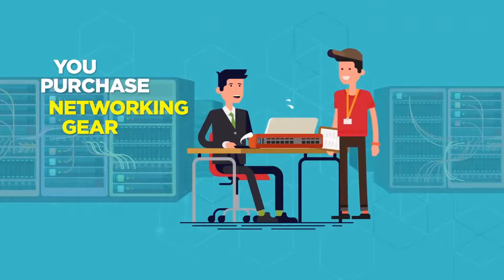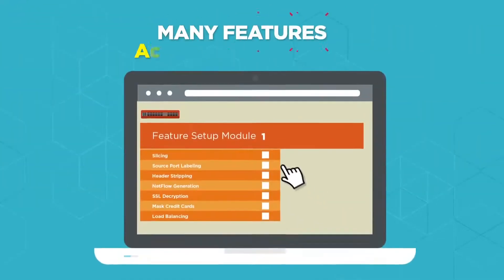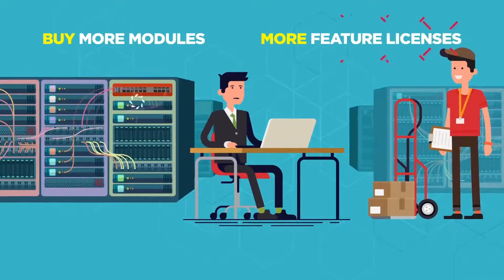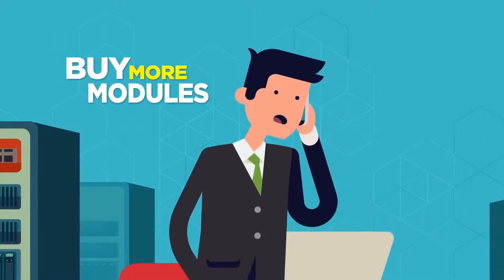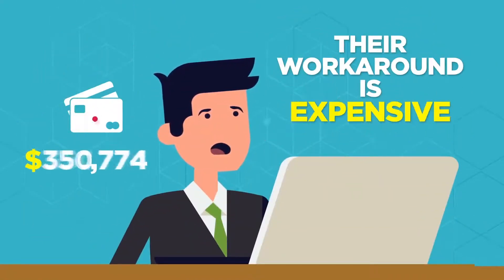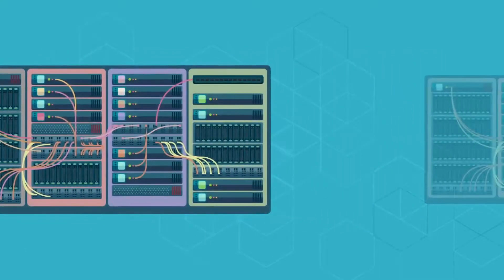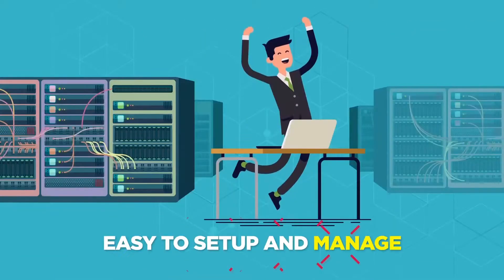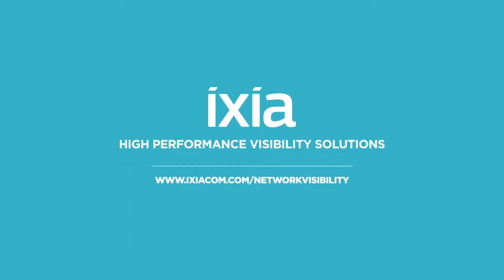Network Visibility – Feature Compatibility Matters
Learn what we can do for your network monitoring and security needs. What you don’t know about your network will hurt you. Monitor and manage your IT network with network visibility so you know what is, and what is not, happening across your environment at any given moment. Get free resources on Performance Monitoring, Network Security, and Troubleshooting